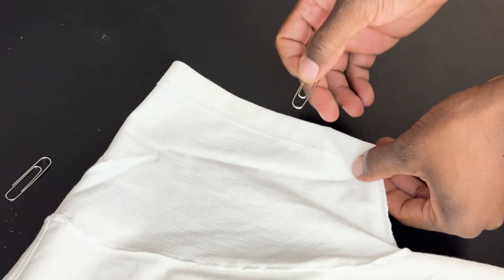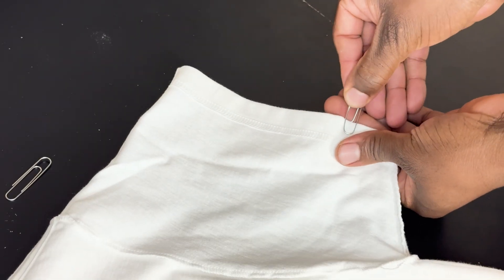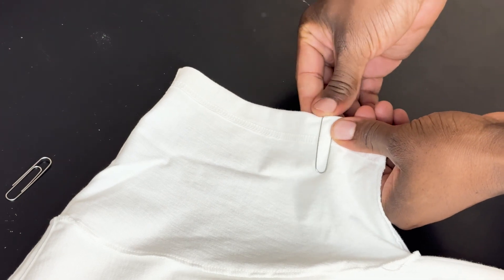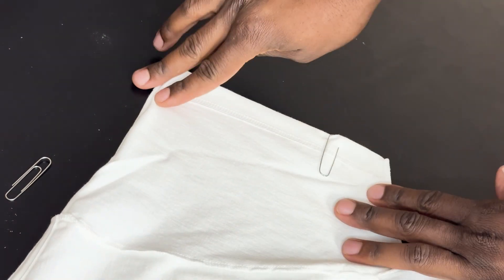Hanes mens Beefyt T shirt Review